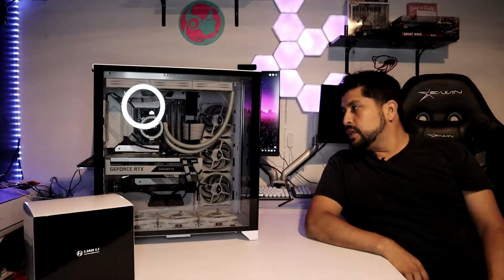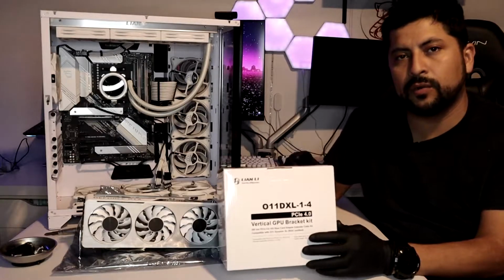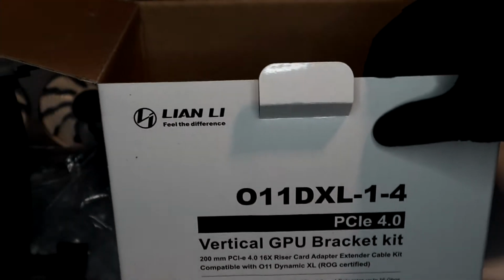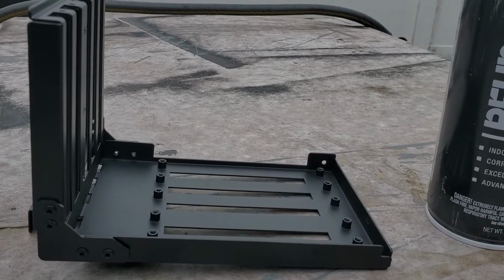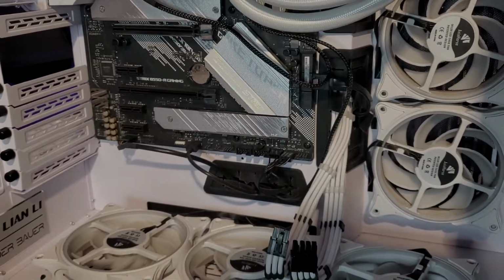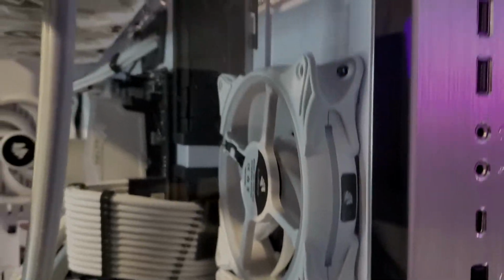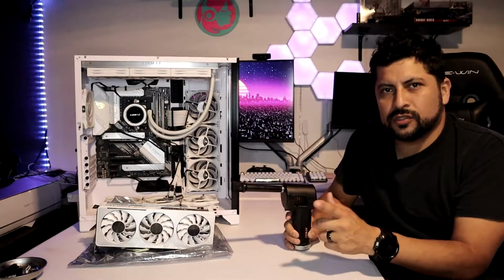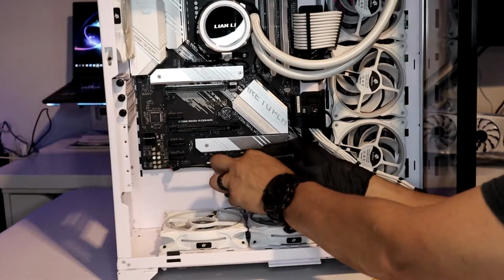Lian Li Vertical Mount And Paint Install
Glad you all are back. In this video we are going to finish my wife Pc build by installing and painting the Lian Li Vertical mount to the 011 Dynamic XL Case. Really simple pait and install job here and we are also going to sneak in a quick cleaning while we have the case open.